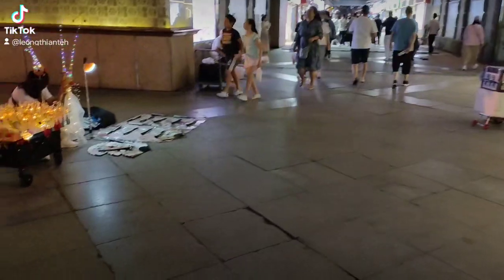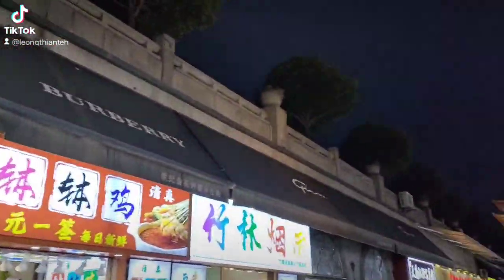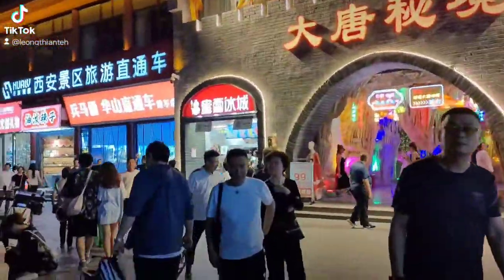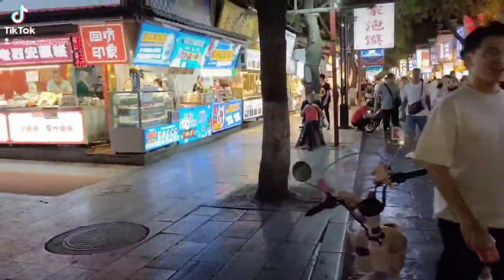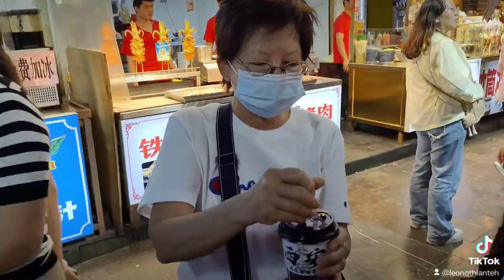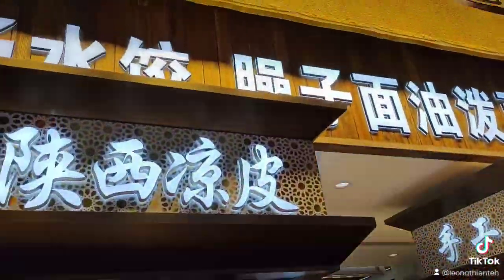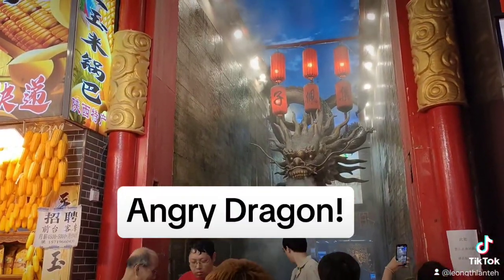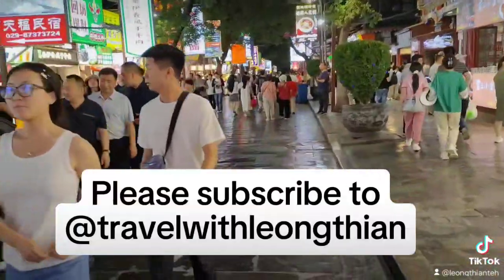The Muslim Quarter, Xi'an, China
The Muslim Quarter in Xi'an is bustling with activities even on a weekday night.